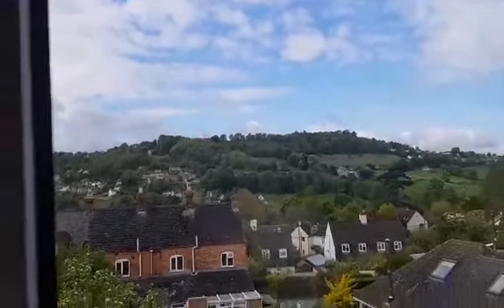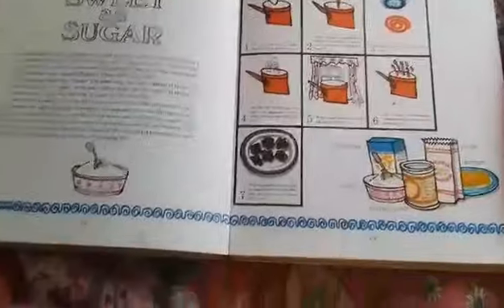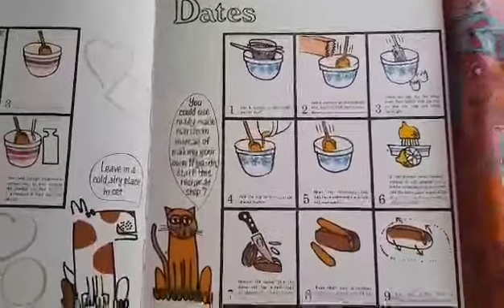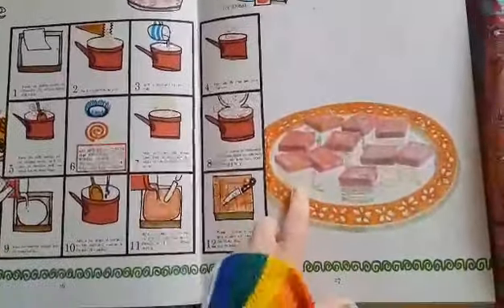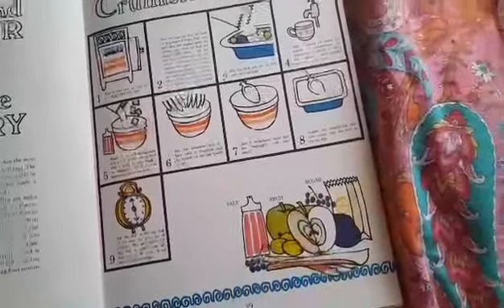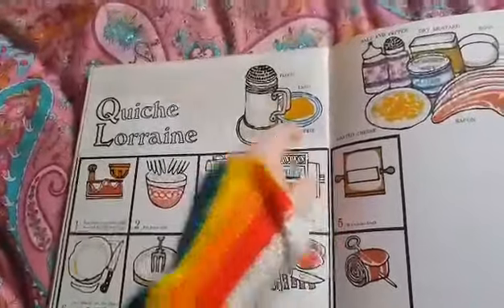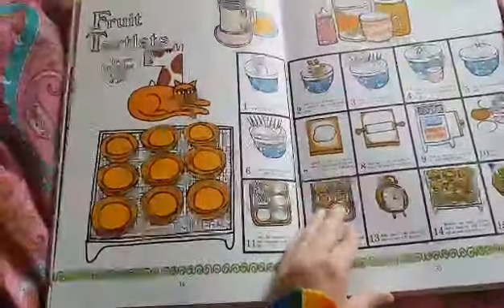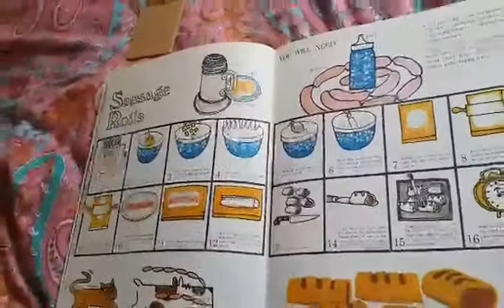Eva Cookbook chapter 2